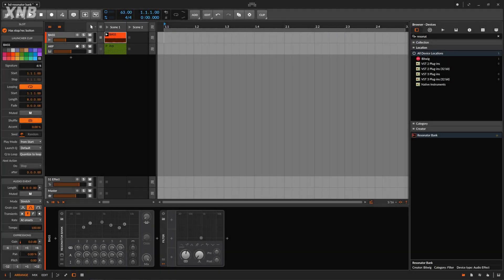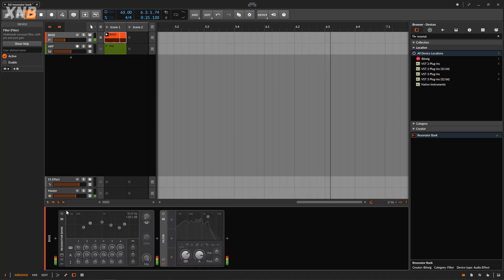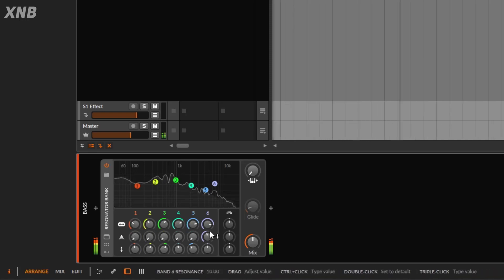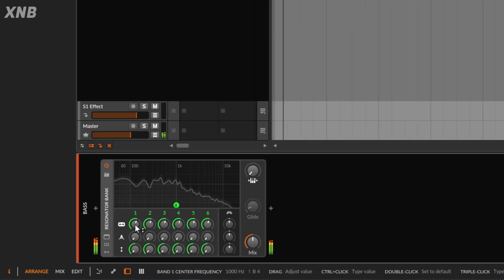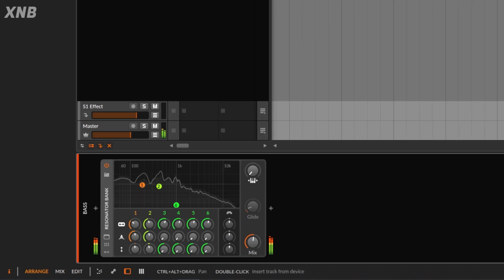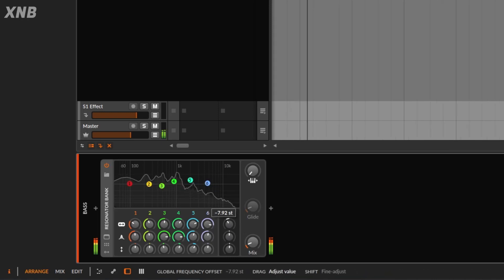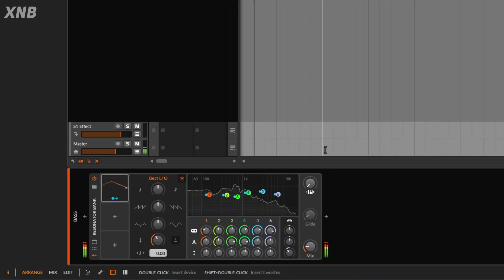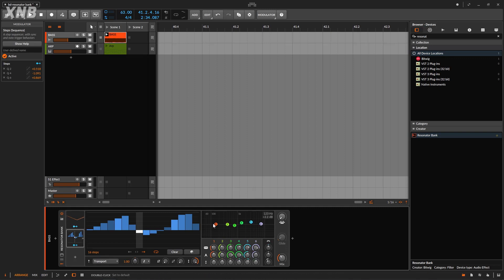How to use the Bitwig Resonator Bank device tutorial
Since some devices on Bitwig are very hard to understand, i will be breaking them down for you so you can use it with no problems at all. On this occasion we will talk about the Resonator Bank device.